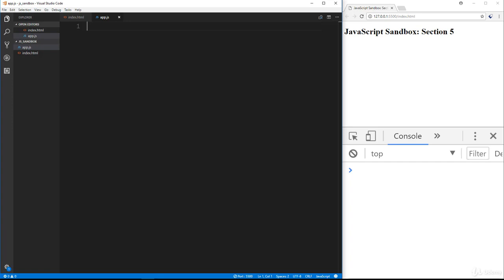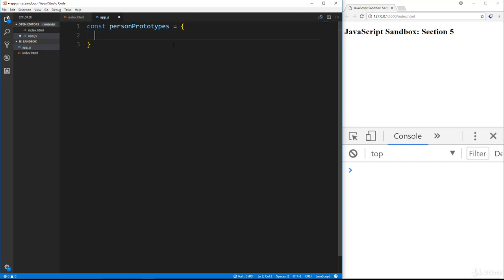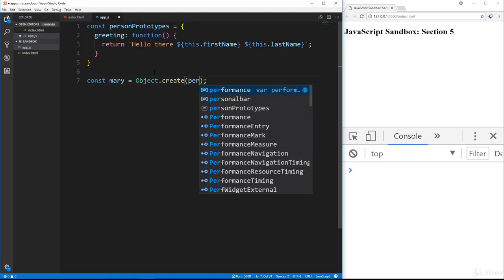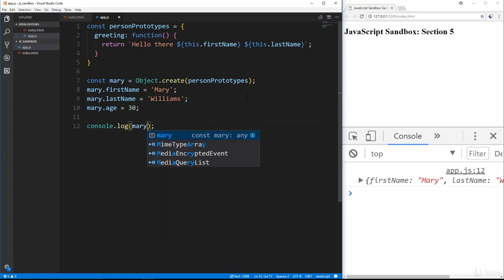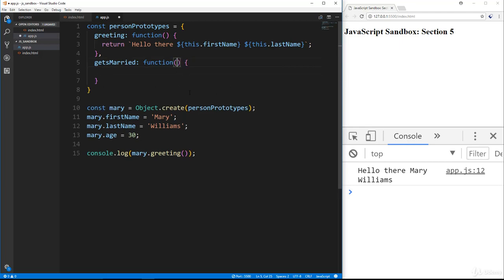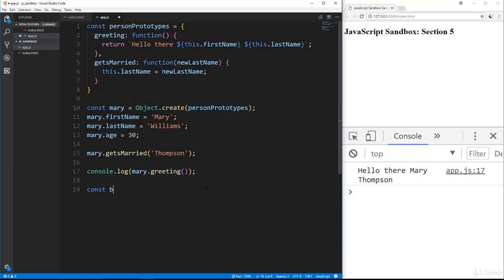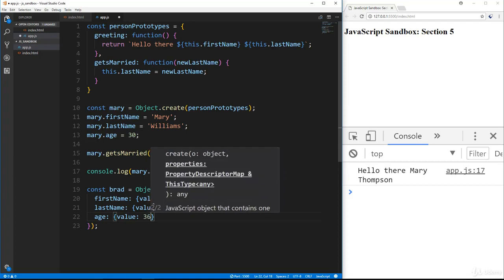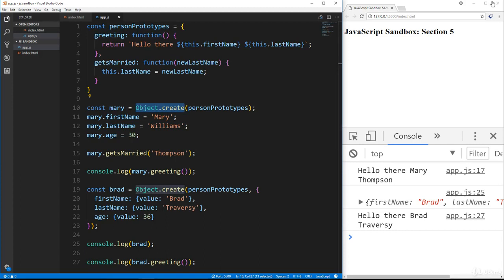JavaScript OOP 5 - Using Object create